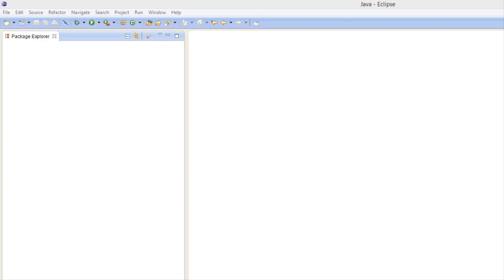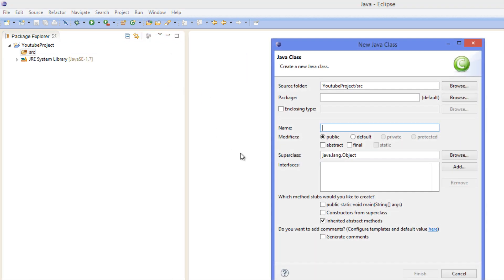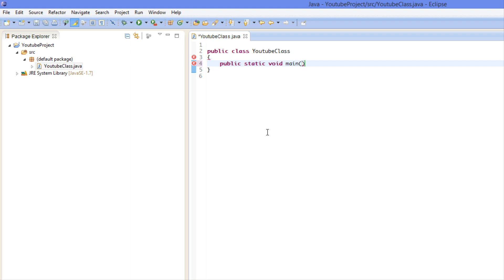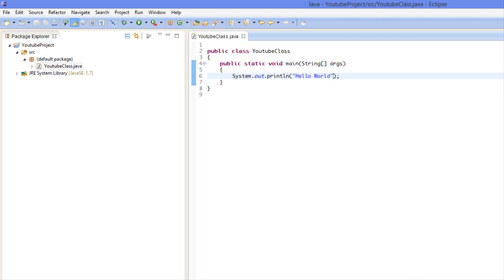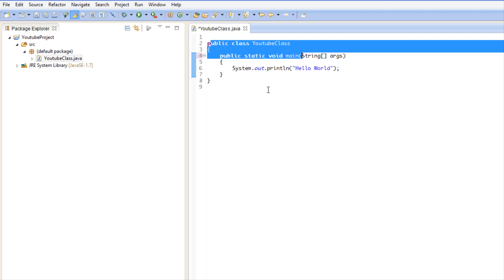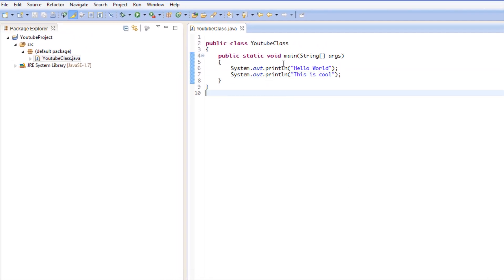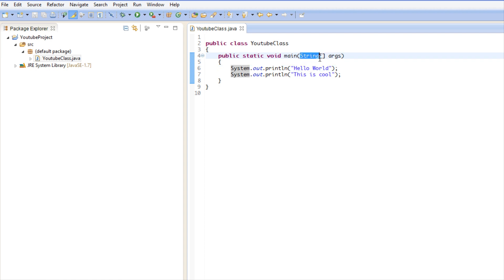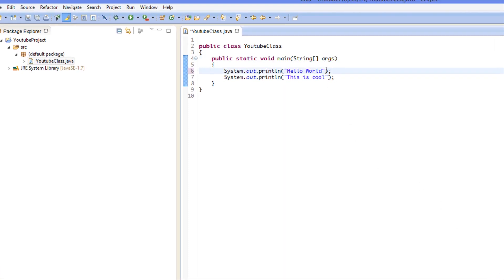Java Made Easy Tutorial 2 - Hello World